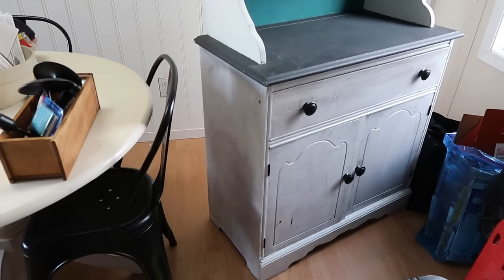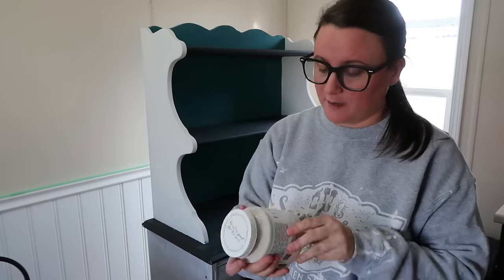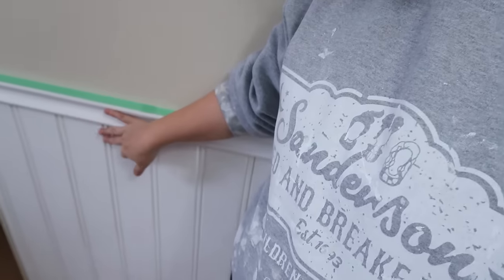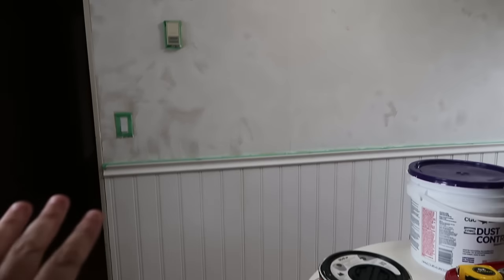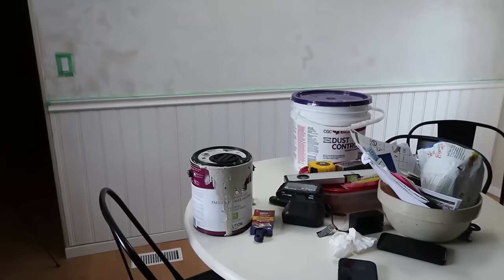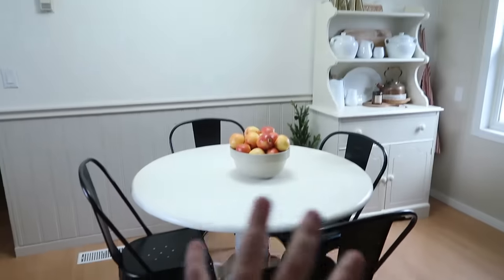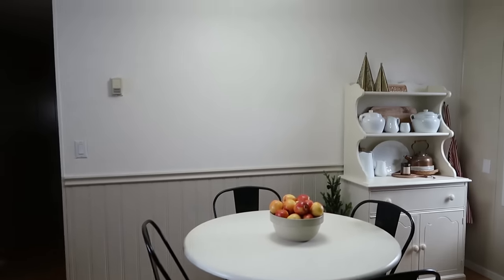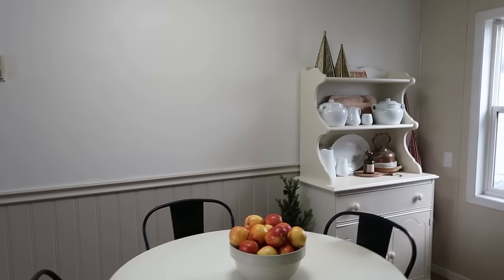MOBILE HOME MAKEOVER PART 5 | Cottage Dining room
In todays video I am sharing how our dining room is coming together I am absolutely loving the cottage feel of our new dining room.

Black Chairs
Vintage Bowl
Linen Apron

Our Prairie Cottage